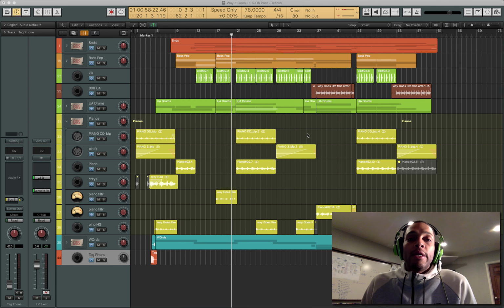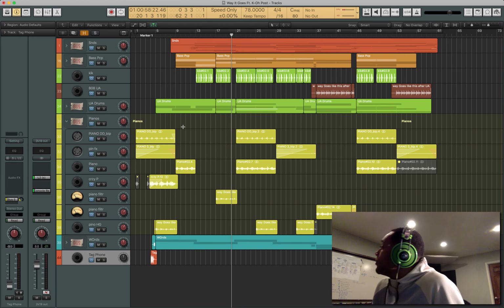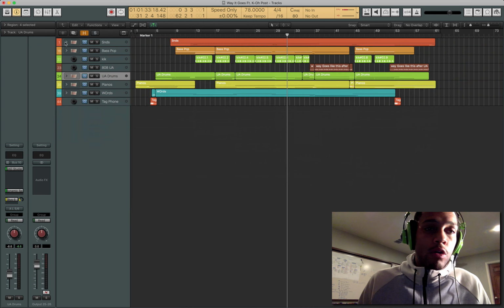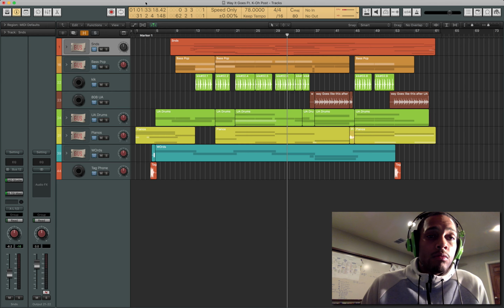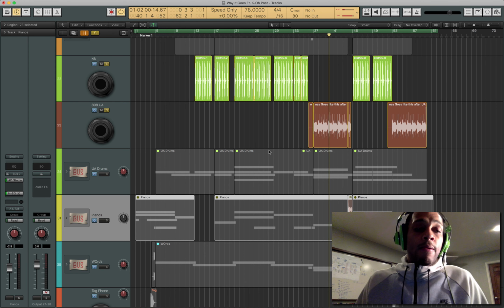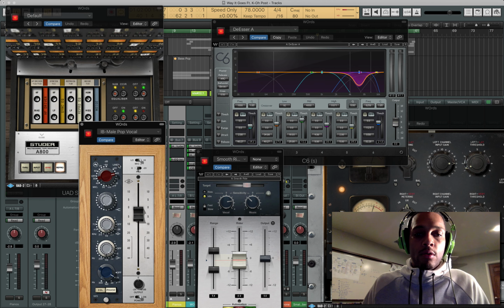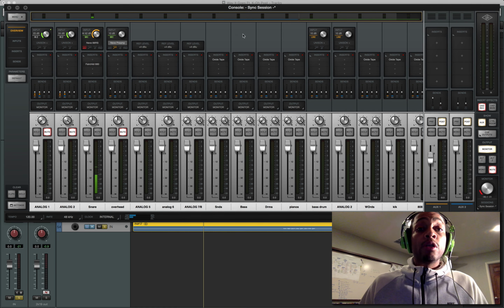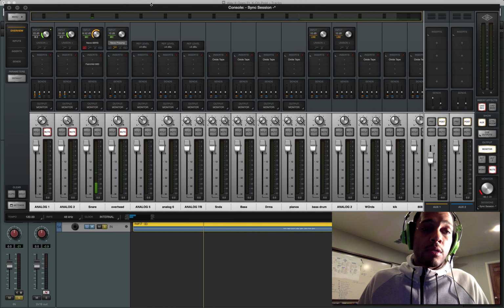HEARTOFJOB : UAD CONSOLE ROUTING LESSON 1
Lesson 1 of The  Heart Of Job Masterclass

Devoted to bettering and inspiring youth through personal development, mentorship, music and creative arts.

UAD Routing